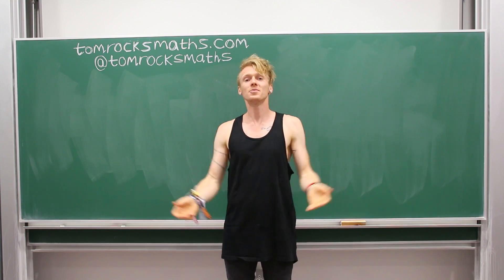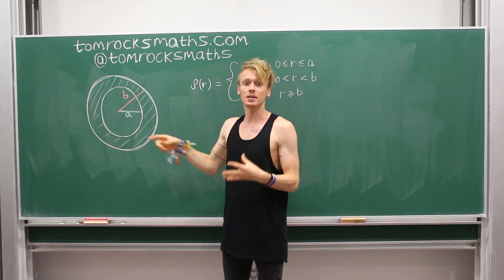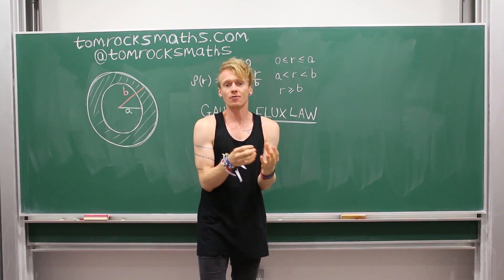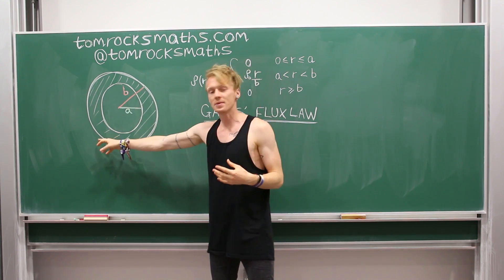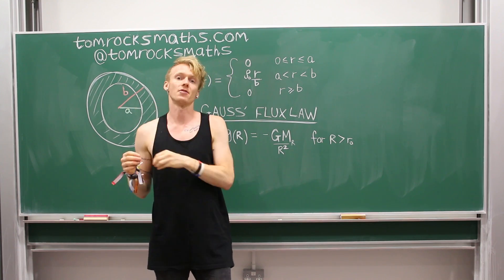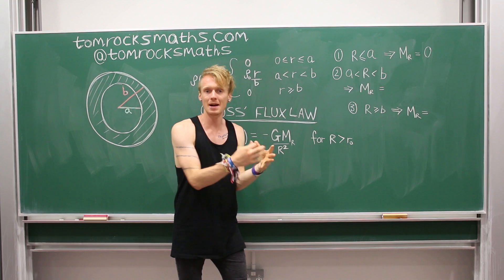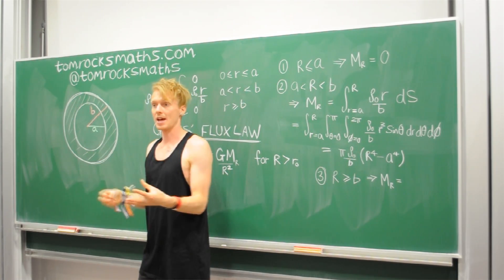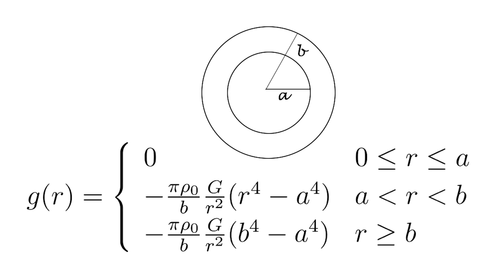What is the gravitational field of a hollow Earth?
Question 3 from Tom Rocks Maths and I Love Mathematics - answering the questions sent in and voted for by YOU. This time we calculate how gravity would behave on a hollow planet using Gauss' Flux Theorem.

Q1: What is the probability I have the same PIN as someone else?
Q2: How long would it take to sink to the bottom of the ocean?
Q3: What is the gravitational field of a hollow Earth?
Q4: What is the best way to win at the board game Monopoly?
Q5: What are the most basic Mathematical Axioms?
Q6: How does Modular Arithmetic work?
Q7: What is the Gamma Function?
Q8: How many ping-pong balls would it take to lift the Titanic from the ocean floor?
Q9: What is the graph of x^x?
Q10: How can you show geometrically that Pi is between 3 and 4?